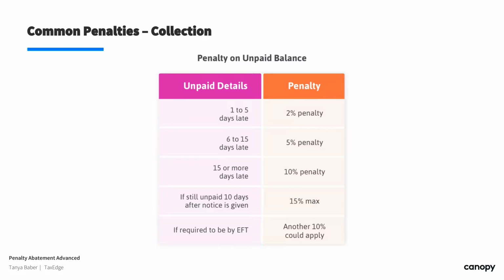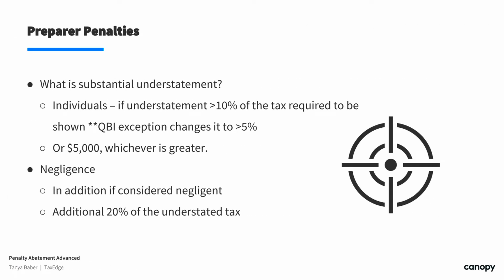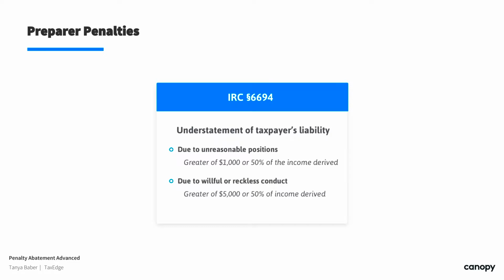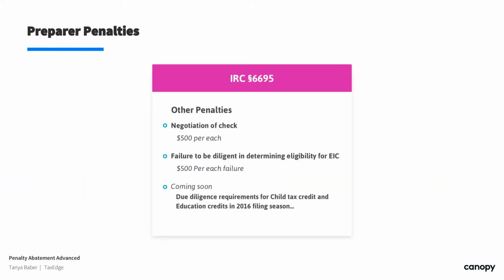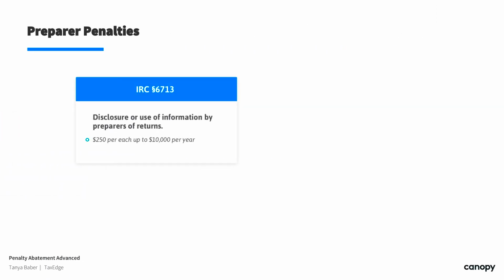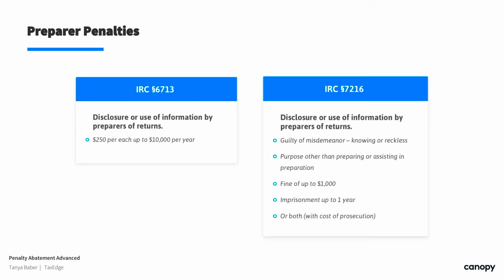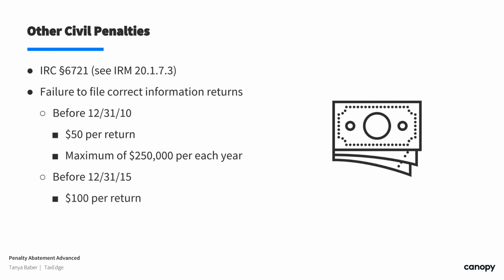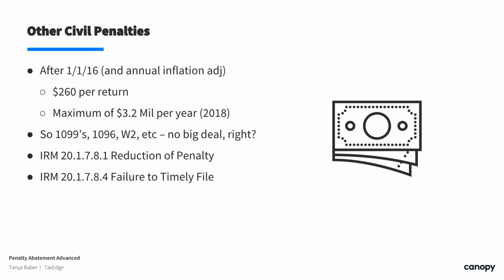Penalty Abatement Advanced (2/8)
Want to get free CPE credits for this course?

Penalty Abatement Advanced: Techniques and Strategy by Tanya Baber

This course is Part 2 of a comprehensive 2-part series intended to help you understand and become savvy with the IRS penalty abatement program. The IRS assesses millions of dollars of penalties against taxpayers daily. Many of those penalties can be abated due to quality representation. This course gives you all the detail that the Penalty Abatement Basics & Techniques course doesn’t cover.

We will quickly review some of the basics, then we will follow a couple of cases in depth through the penalty abatement process. You'll get a hands-on feel for how you would use first time abatement techniques and reasonable cause, methods to formulate your request, and the letters and samples, showing what the process looks like from start to finish. If you want all the detail that a basic course can’t cover, this course is for you!